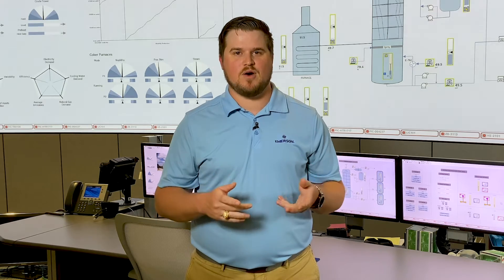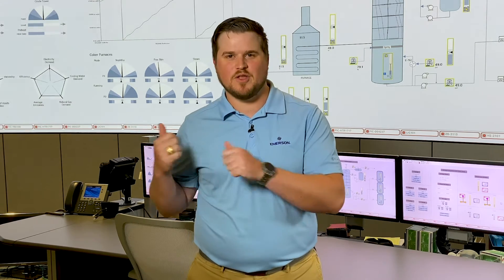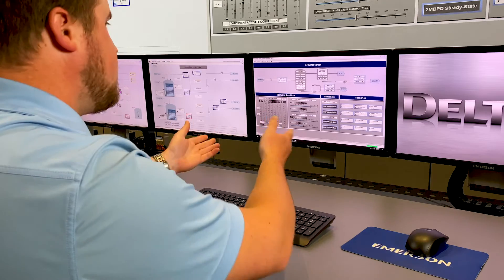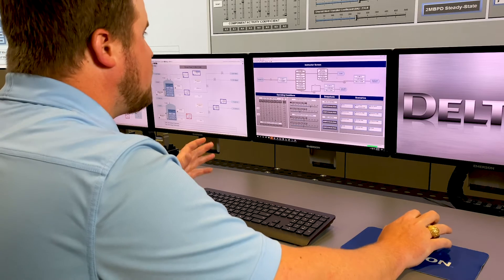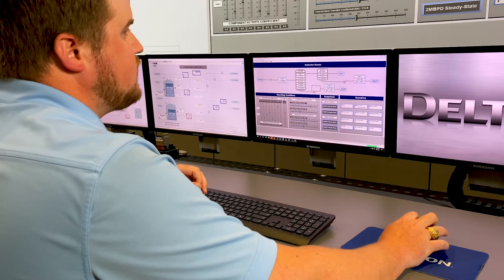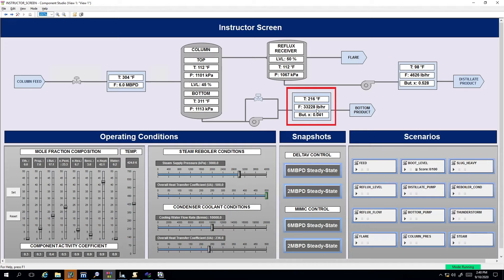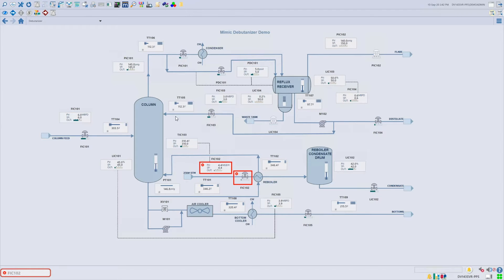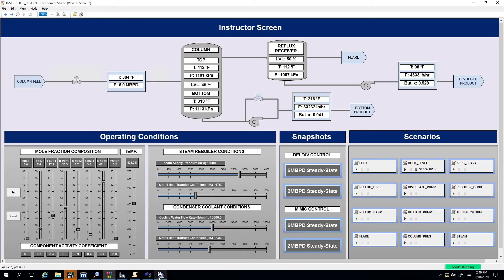Optimizing Process Performance with Digital Twin Technology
Explore how to optimize production and predict future operating performance using Emerson’s digital twin solutions. These digital replicas enable operator training and advanced testing of equipment and processes through dynamic simulation.